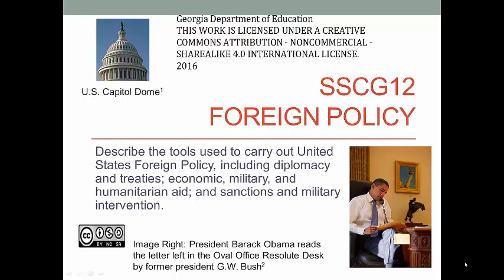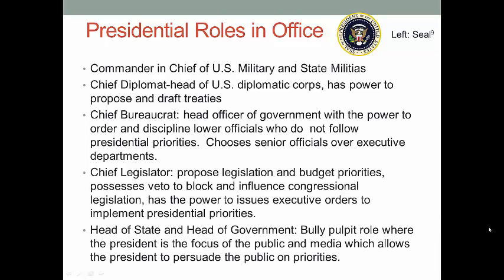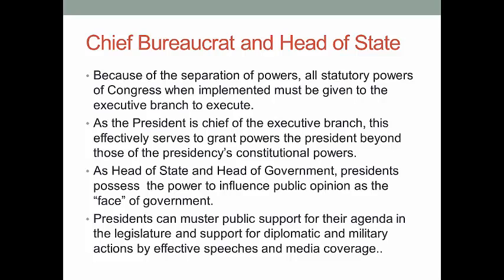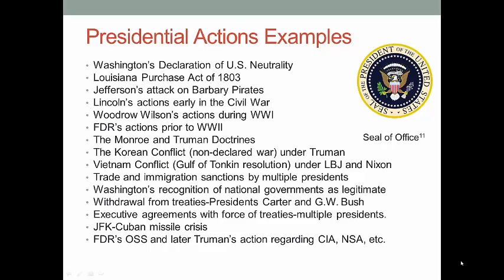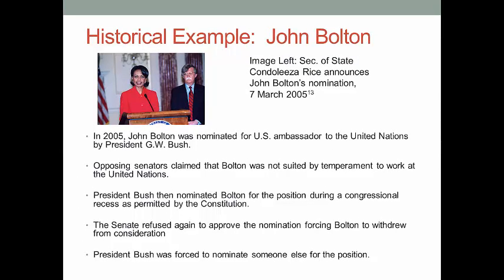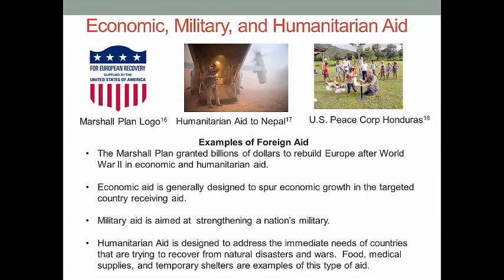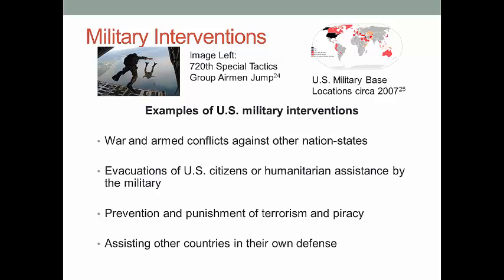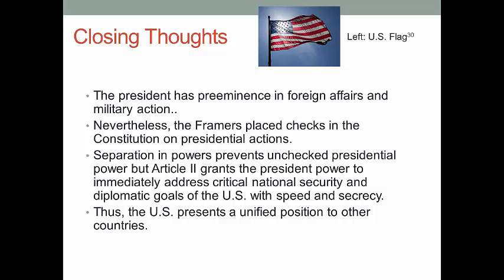Social Studies American Government Foreign Policy CG12 Content Video